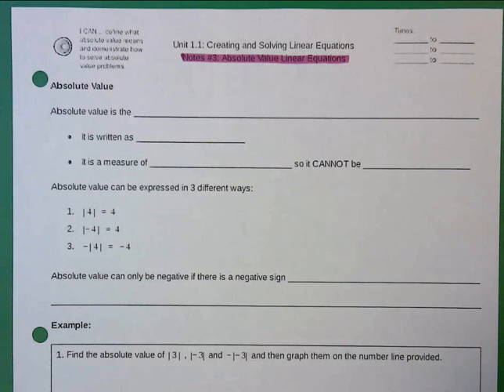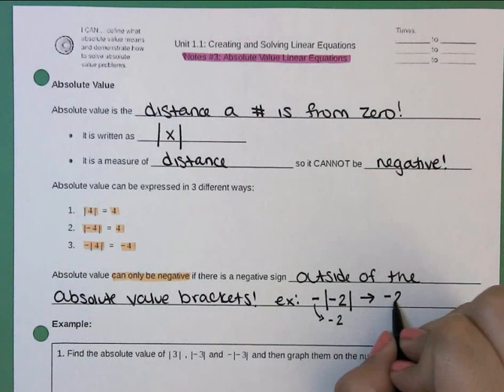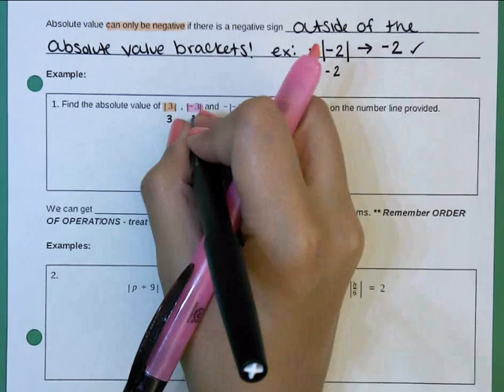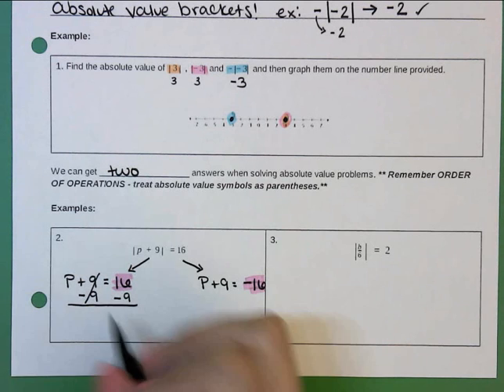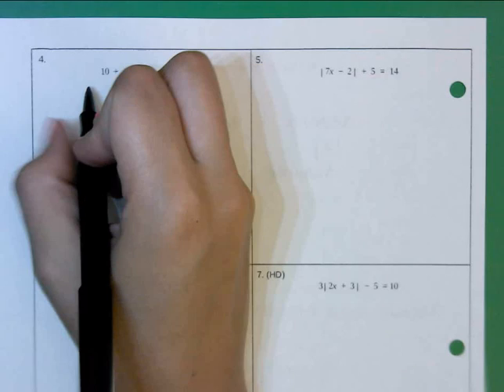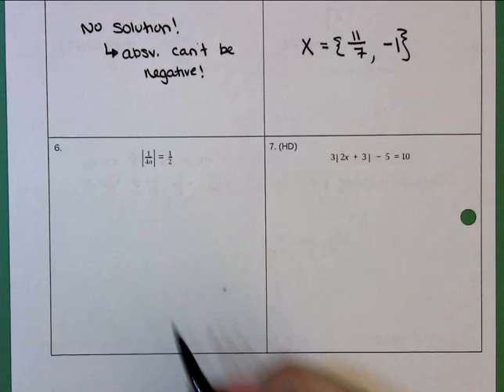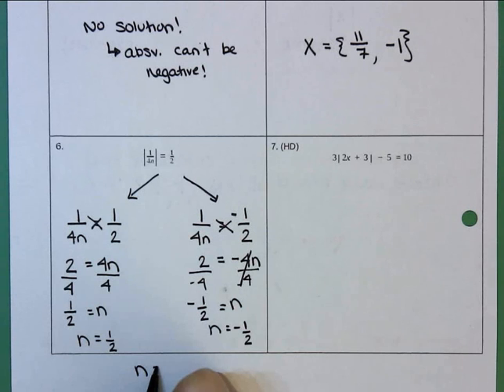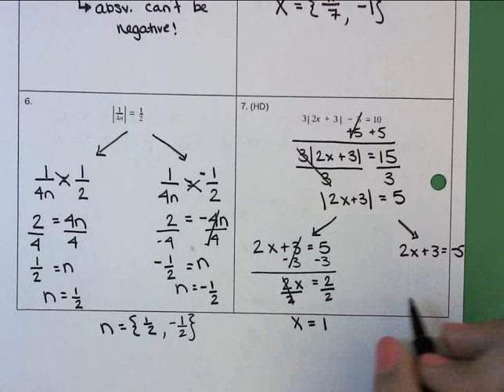Algebra 1 - Notes #3: Absolute Value Linear Equations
Mrs. McMorrow's class notes. Notes #3: Absolute value of linear equations.